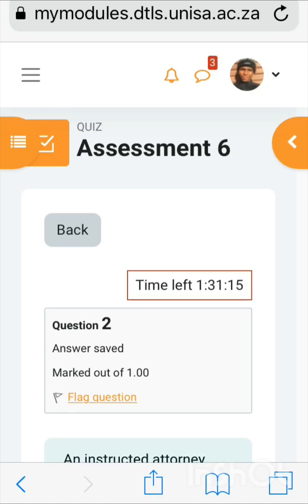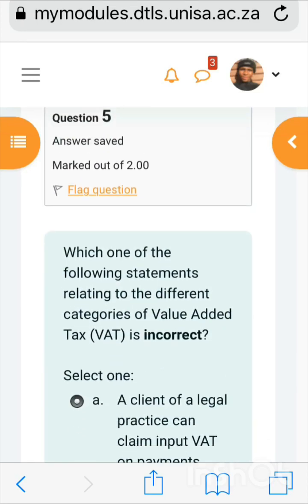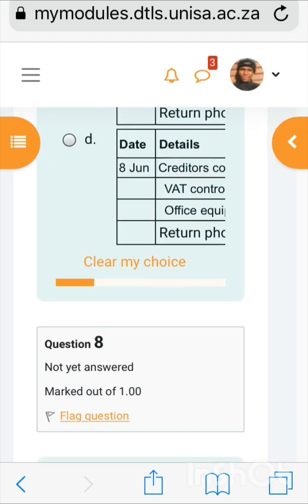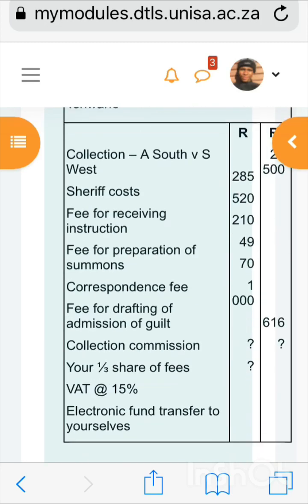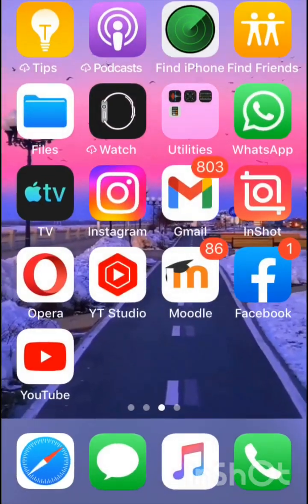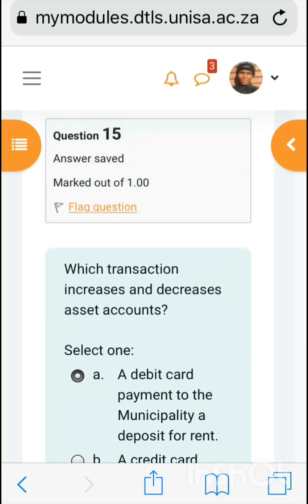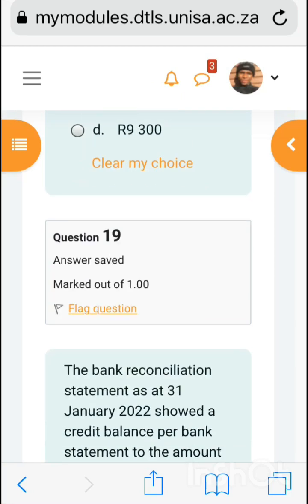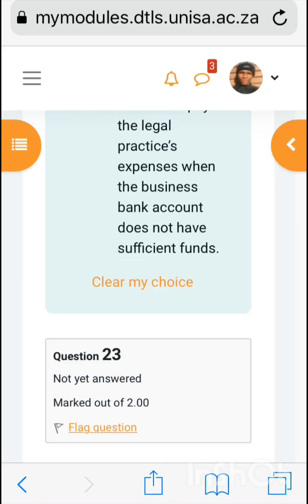FAC 1503 assignment 6 73% pass 😩